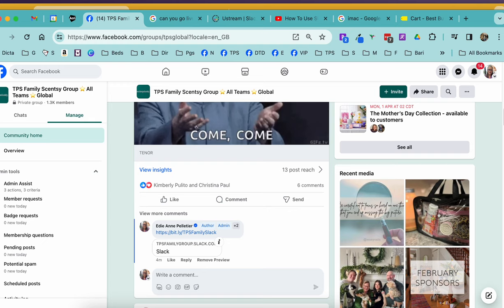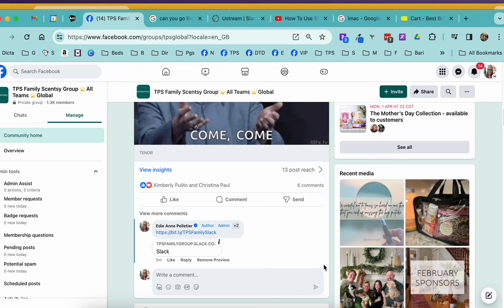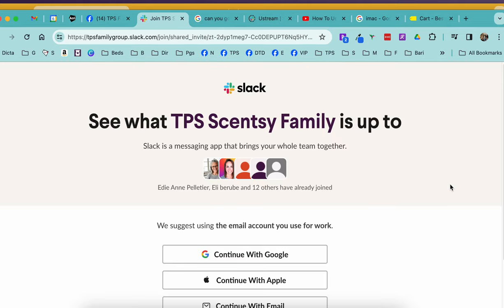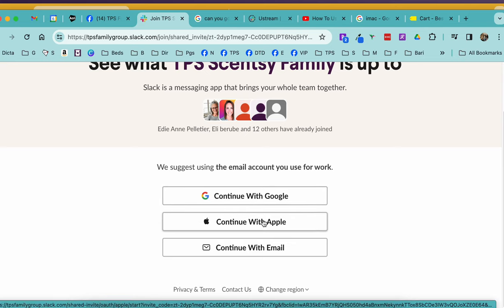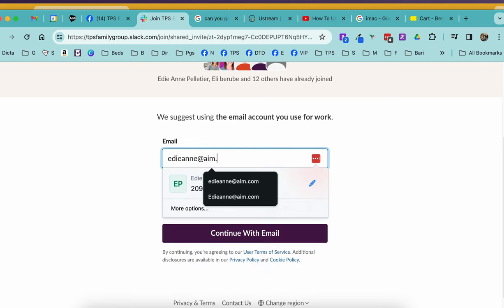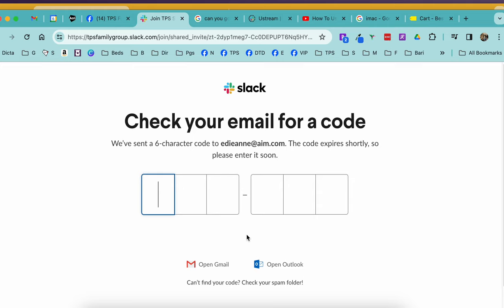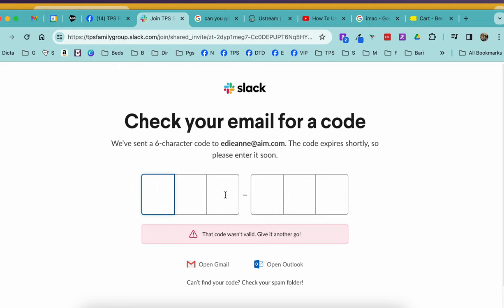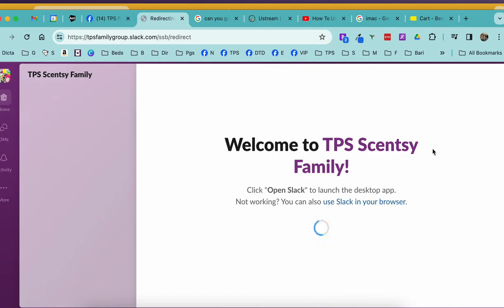How to create account/login to Workgroup for the 1st time with Slack - Team Workgroup Training